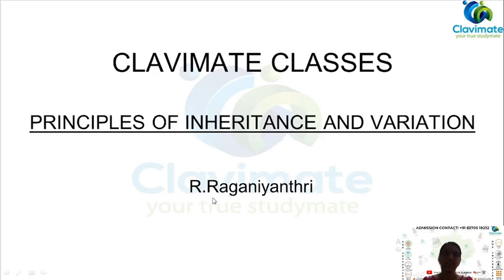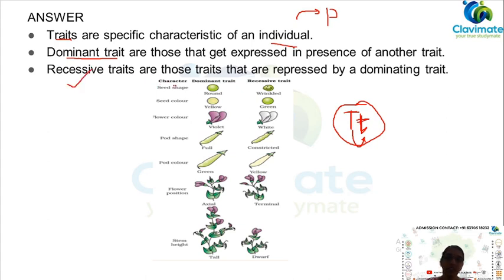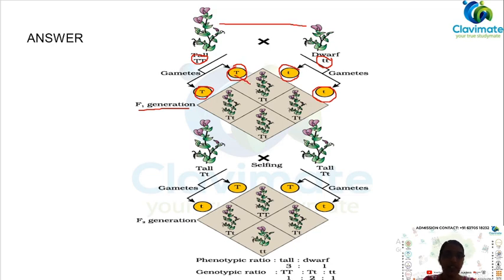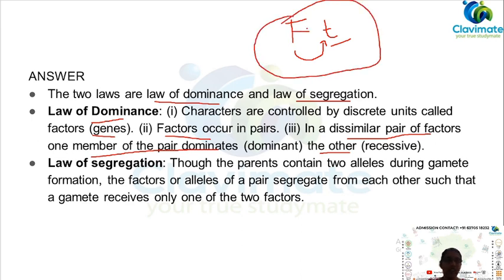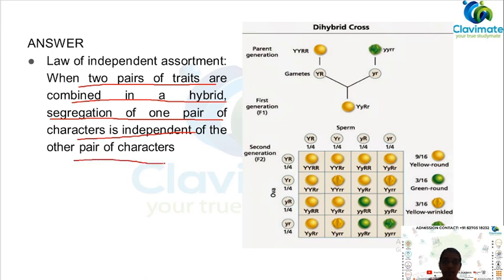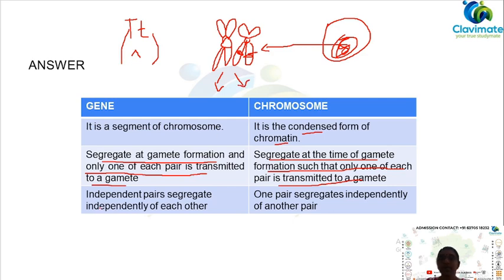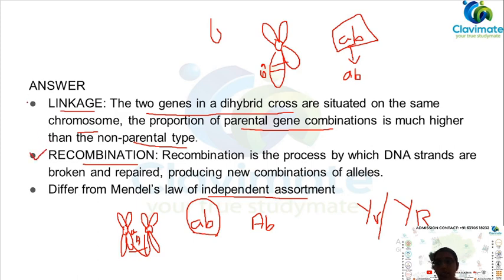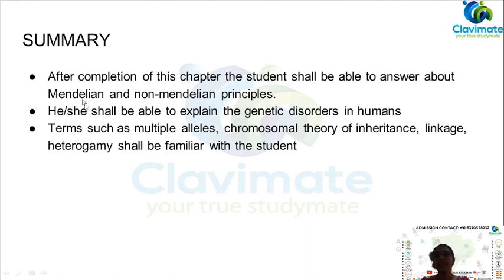Principle of inheritance and variation